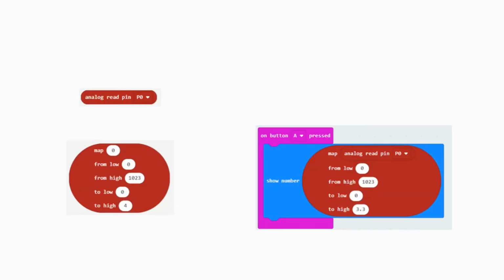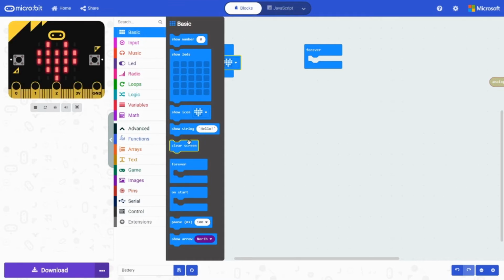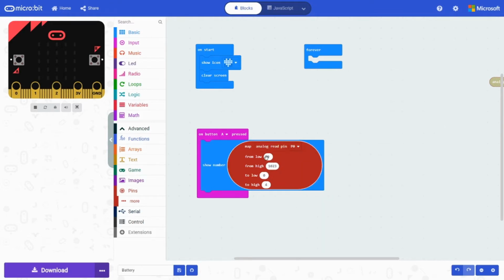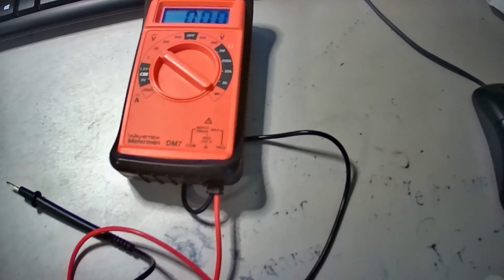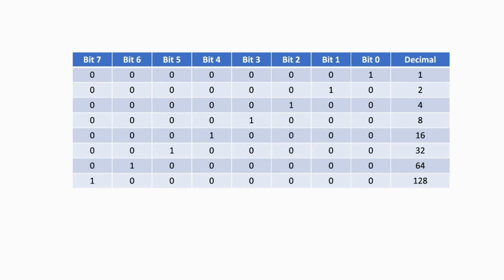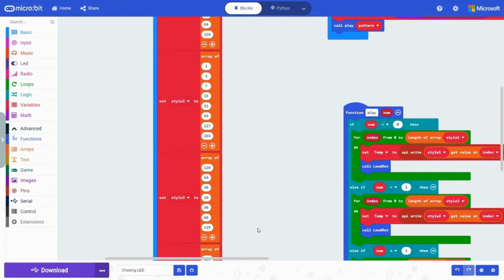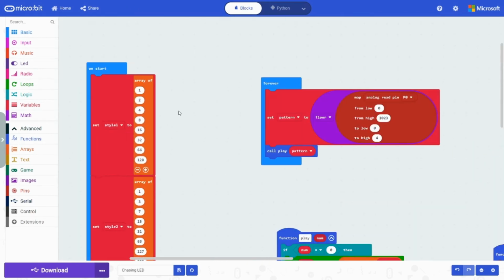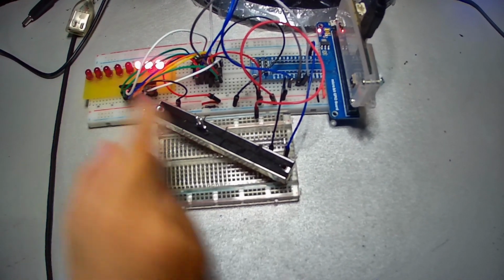Micro:bit analog input | Advance kid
Example of how to use the analog input on Microbit.